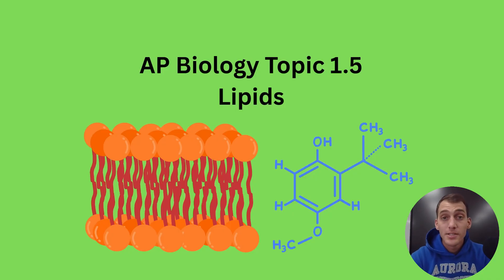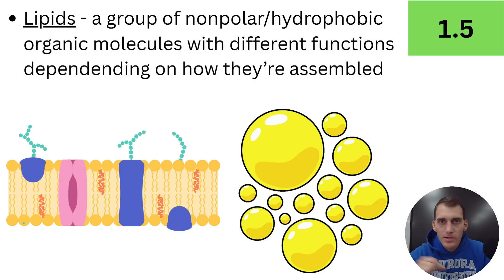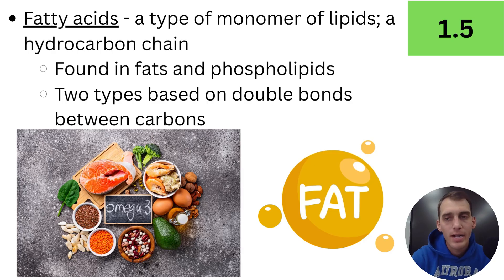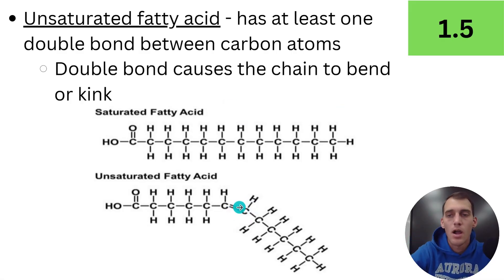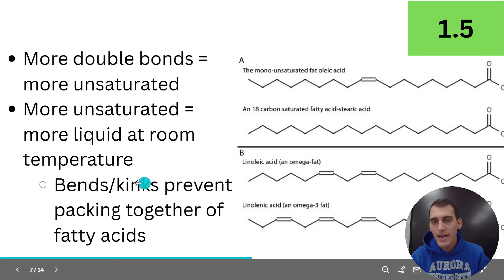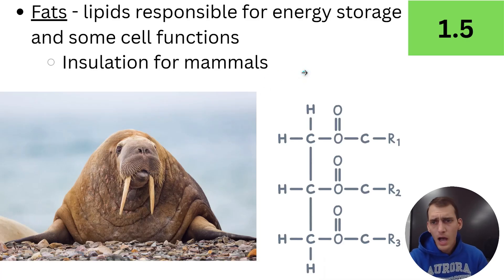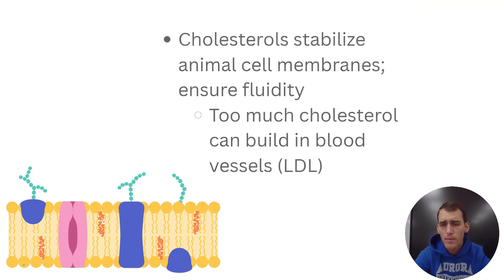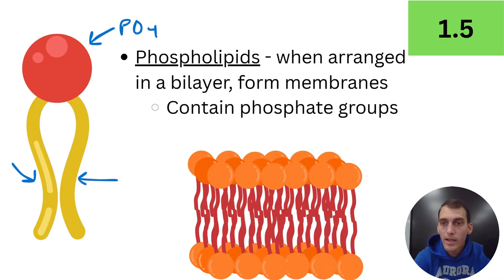1.5 Lipids - AP Biology (Updated 2025-2026)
In this video, I explain the basics of the structure and function of lipids and provide examples of them in living things.